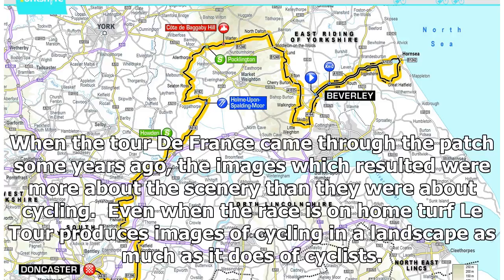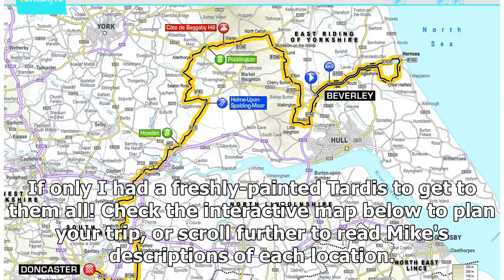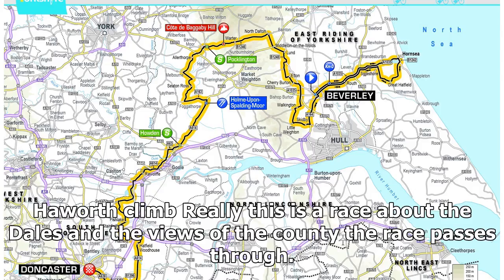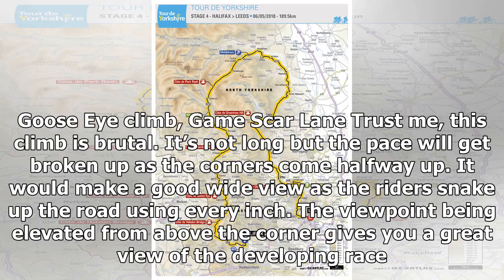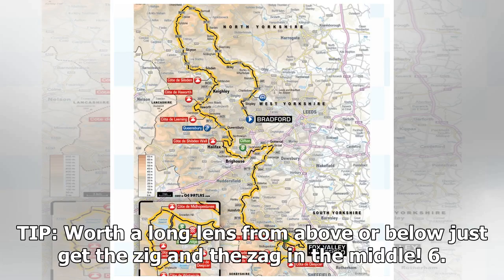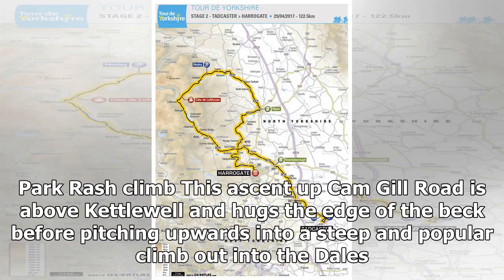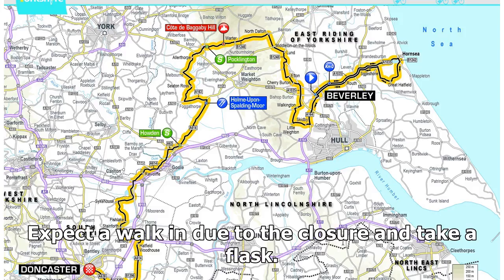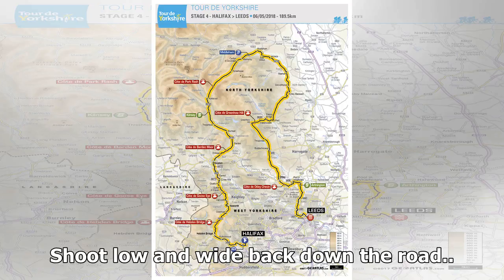Breaking News | Where can I take the best photos of Tour de Yorkshire Stage 4?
When the tour De France came through the patch some years ago, the images which resulted were more about the scenery than they were about cycling.  Even when the race is on home turf Le Tour produces images of cycling in a landscape as much as it does of cyclists. With that in mind I thought I’d put together a list of places I would like to go if I had my pick of locations for this year's Tour De Yorkshire. The race is in the Bradford district on two days this year, and as far as Friday goes the...